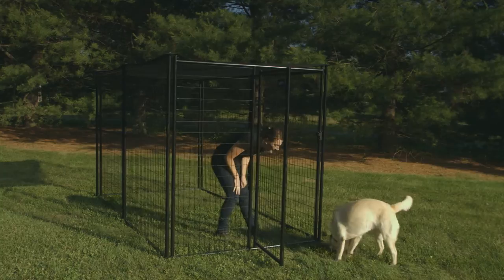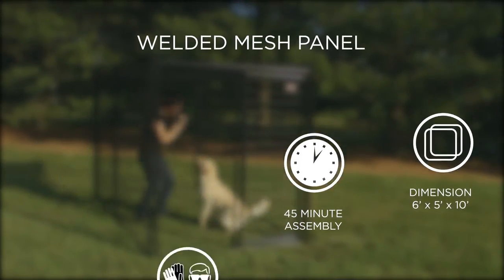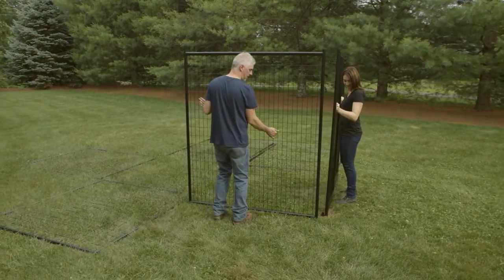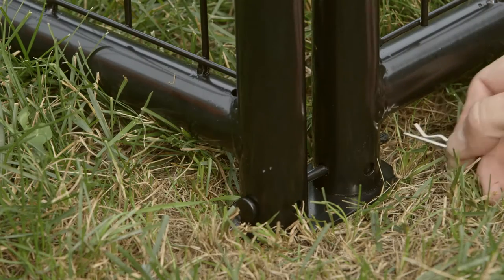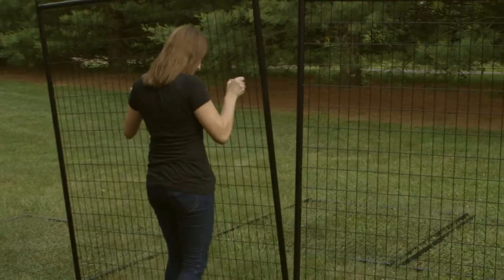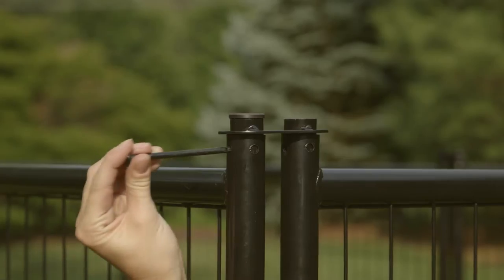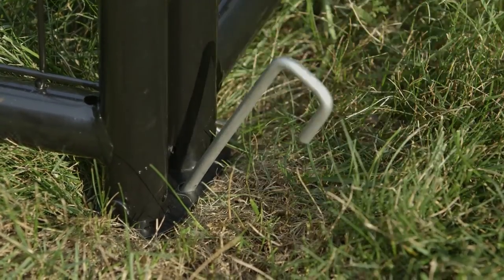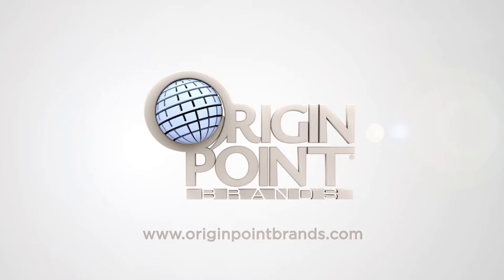How to Assemble the 6ft x 5ft x10ft Pet Sentinel Welded Mesh Panel Kennel.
Watch this video tutorial on how to install the Pet Sentinel 6ft x 5ft x10ft Welded Mesh Kennel. You will need 2 people for assembly and the suggested assembly time is 45 minutes. The welded wire kennel is composed of a durable galvanized steel with a powder coating to help protect against the weather elements. The panel clamp is used to easily connect the two panels by simply attaching the panel clamp on either side of the panel, and securing the screws tightly to hold in place. Anchors help ground the kennel in place and prevent the structure from blowing over in the wind. For more information on Pet Sentinel kennels,